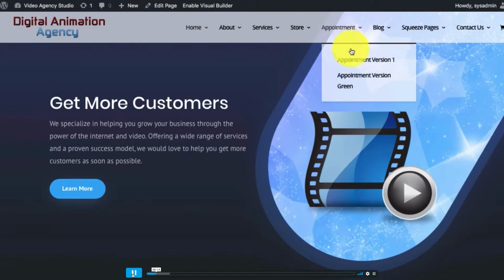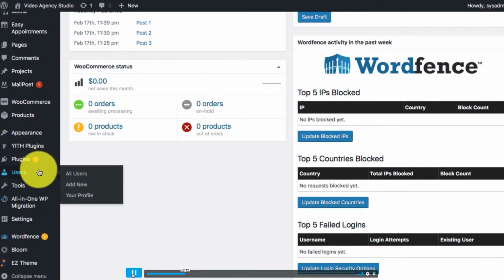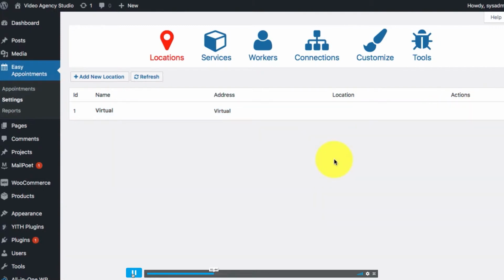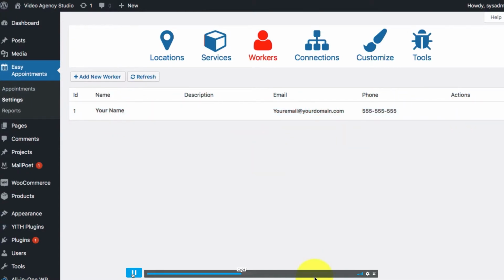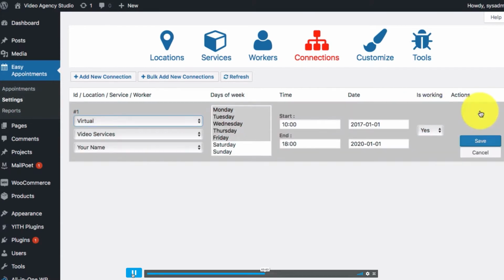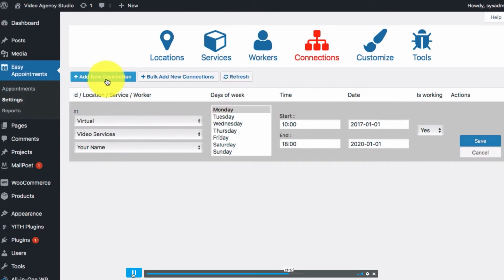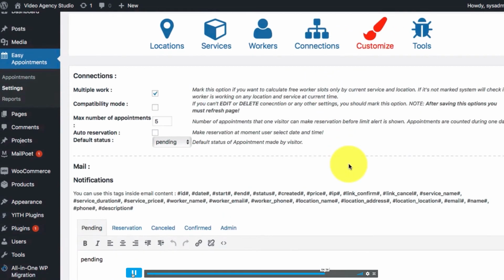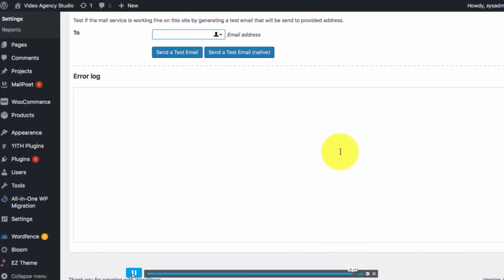Appointment Scheduler Tutorial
Using the EZ Theme and Divi Appointment Scheduler